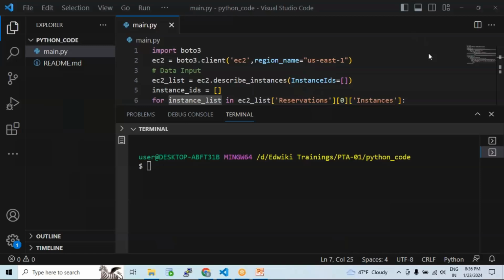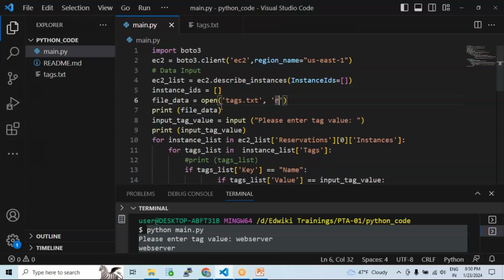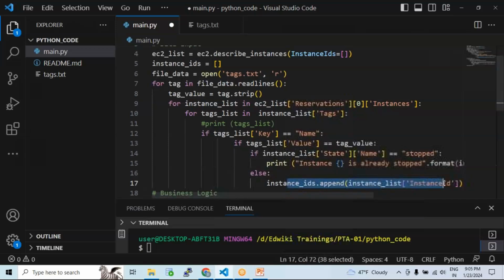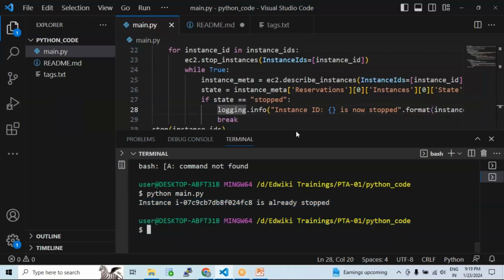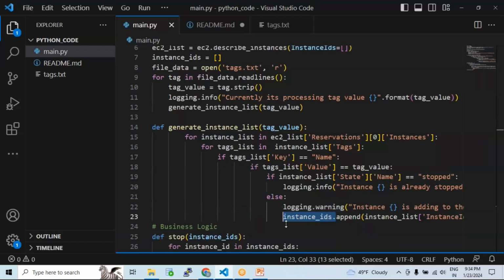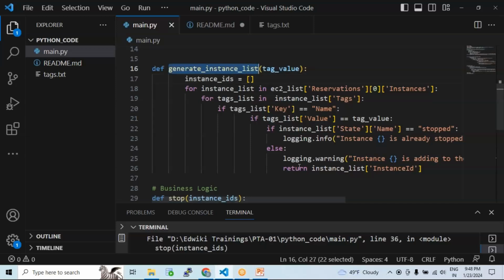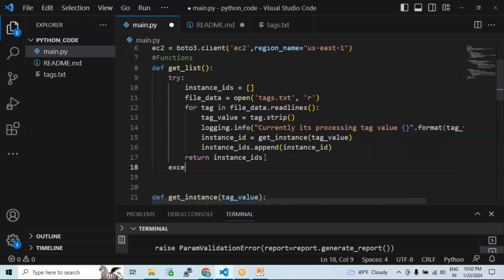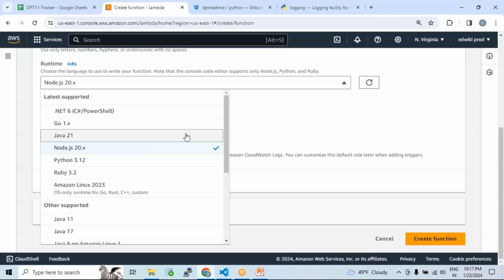AWS & DevOps Practitioner Training: 31 - Python Concepts